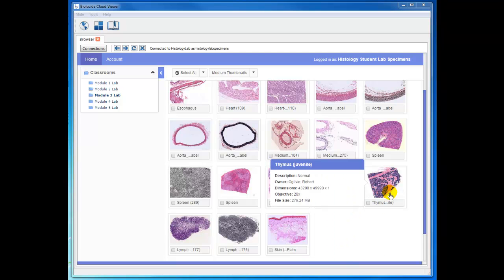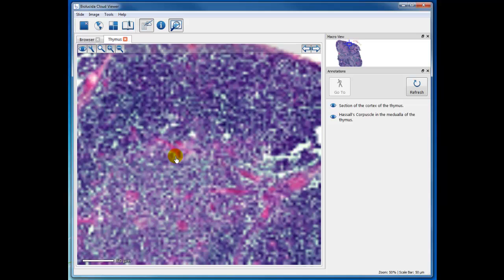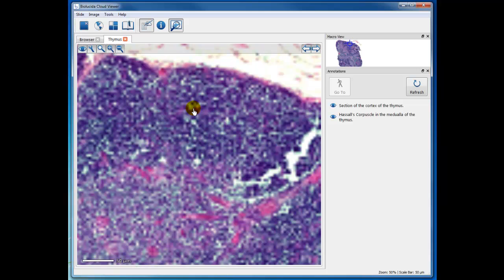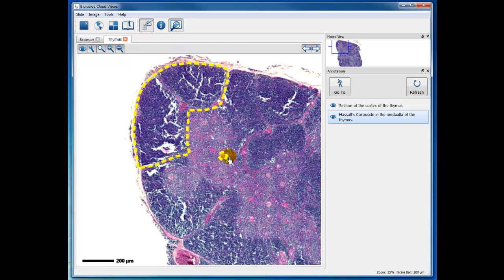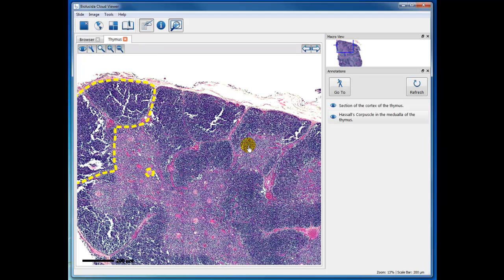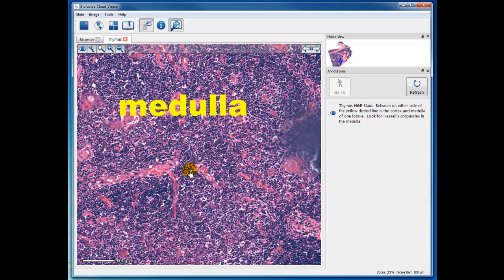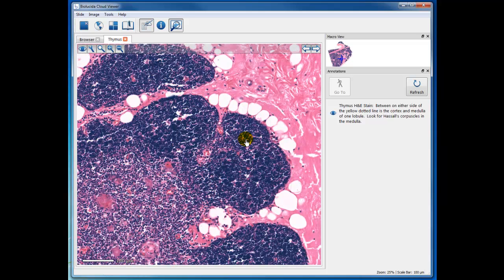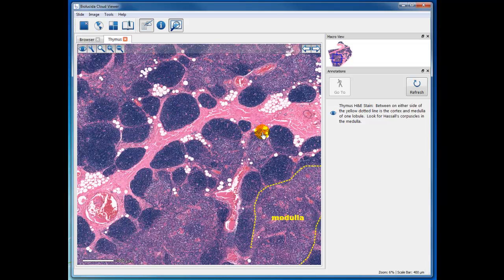Module 3 Thymus